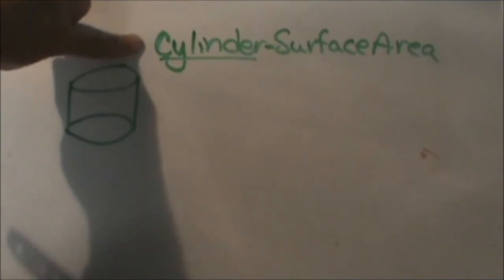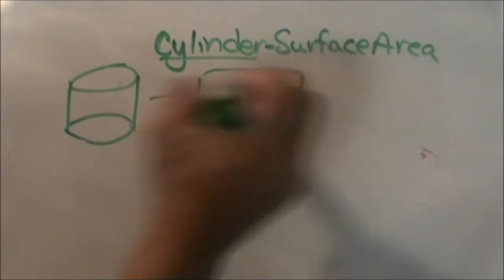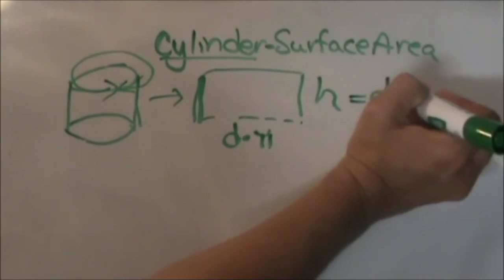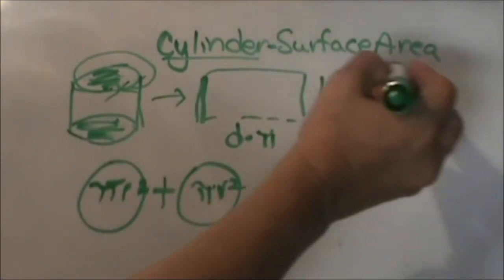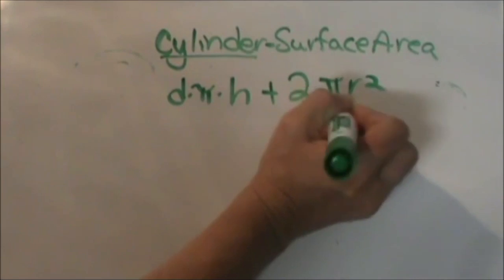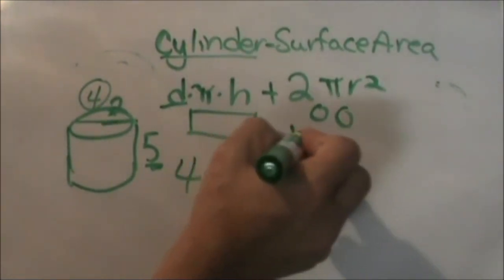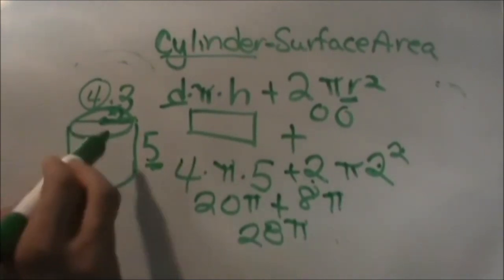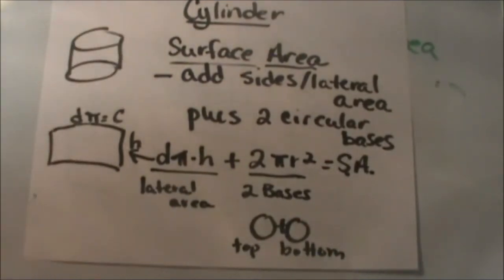How to find the SURFACE AREA OF A CYLINDER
Use the formula lateral area plus base area in order to find the surface area of a cylinder.
You can find the lateral area by multiplying the diameter times pi times the height.
The base area is pi times radius squared.